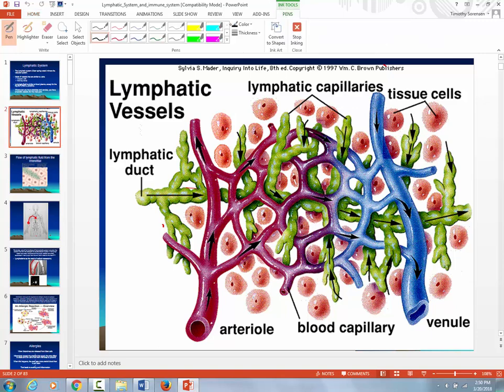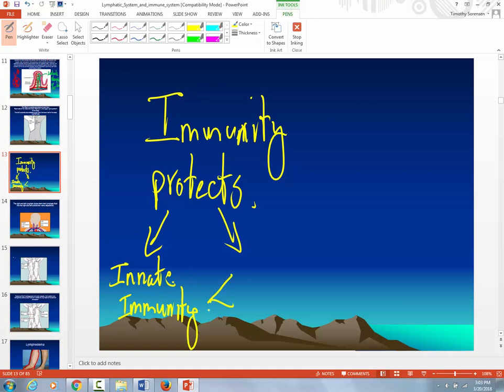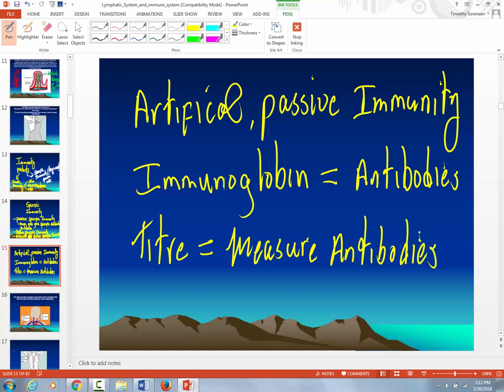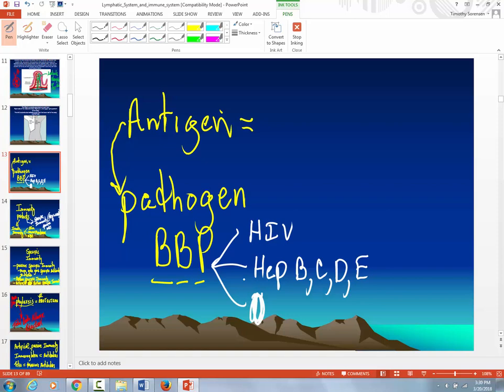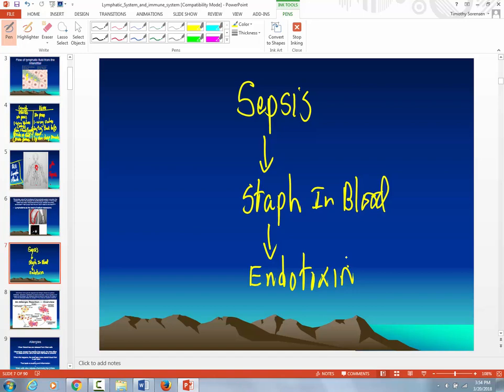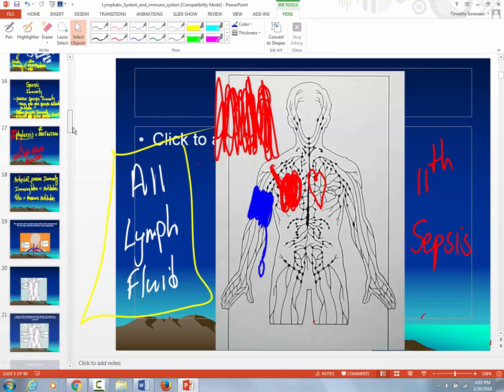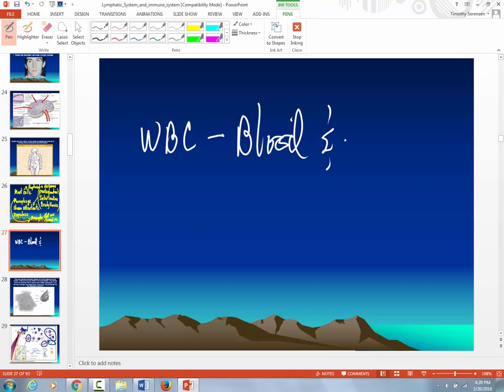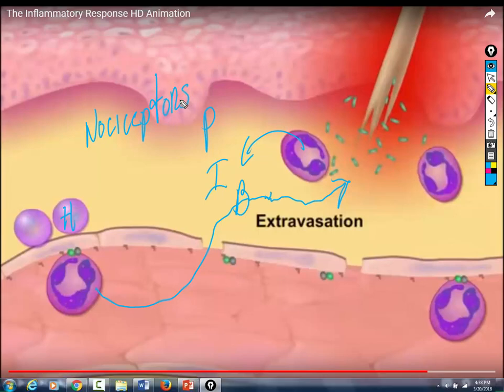Advanced A&P March 20